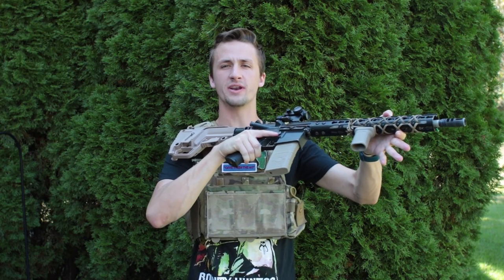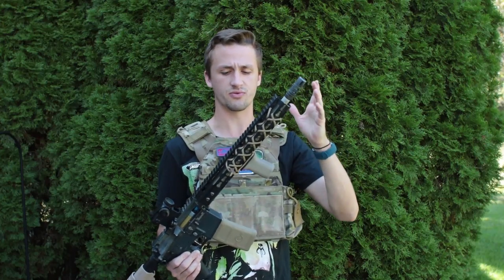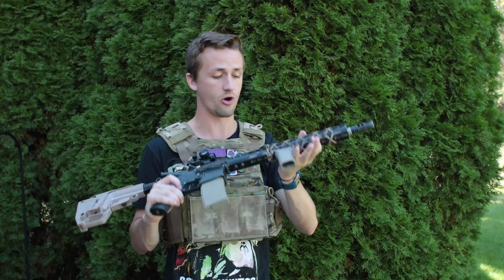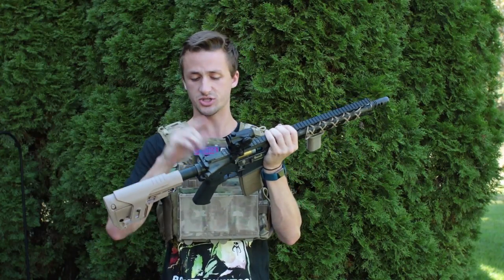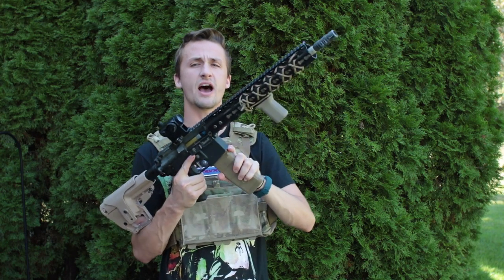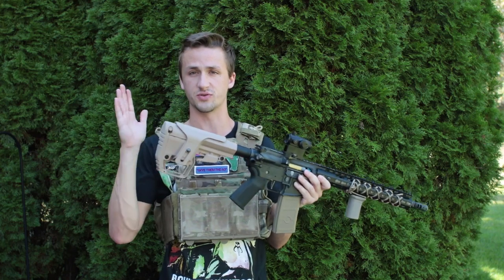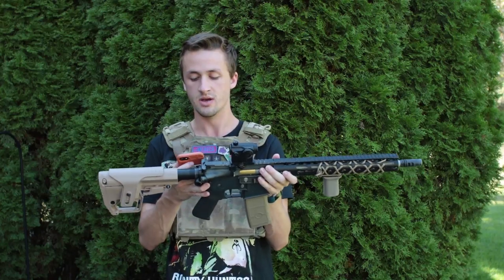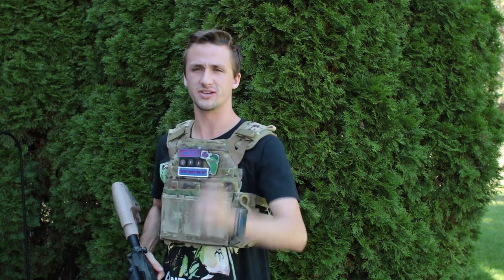The Perfect Airsoft Rifle (2 Year Custom Build)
I have been working on this build for over 2 years. This is its final form and I think it is the most functional, bb slaying machine I have ever used.